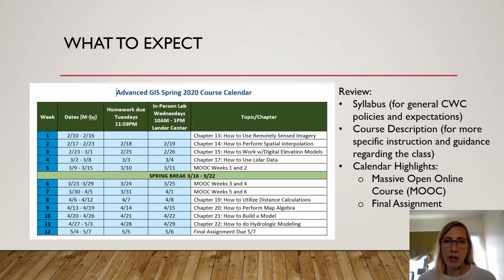Advanced GIS Spring 2020 Welcome